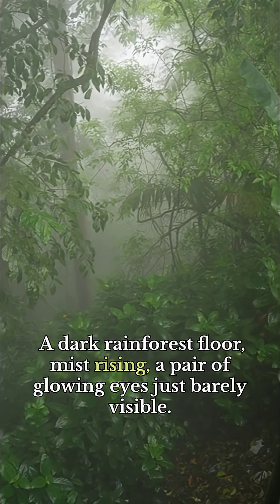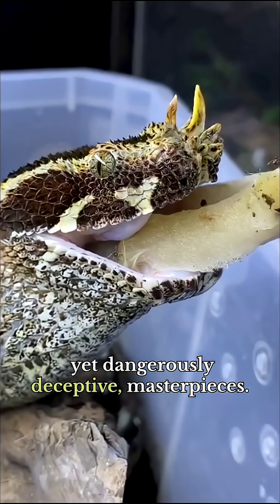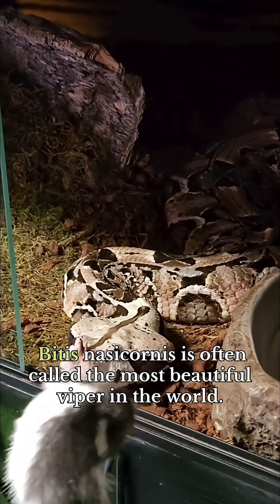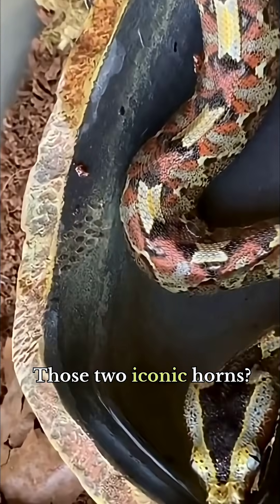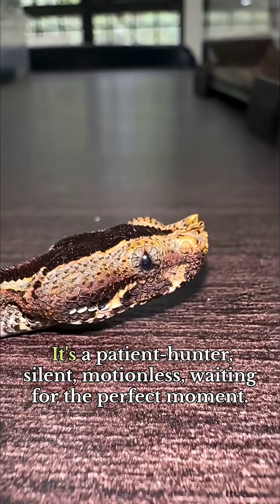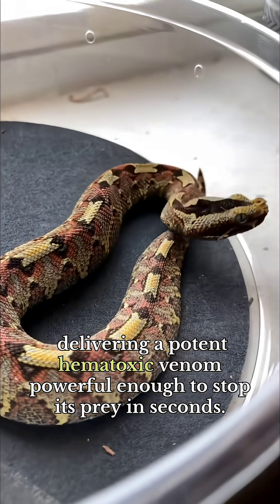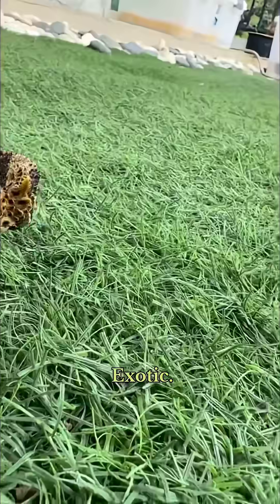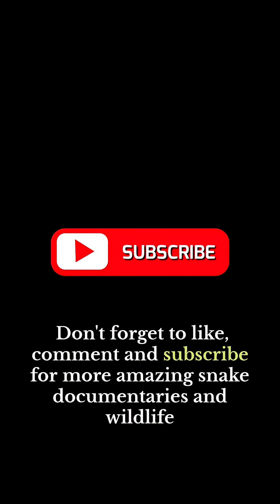“The Rhinoceros Viper: Africa’s Most Beautiful but Deadly Snake!”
Step into the mysterious rainforests of Africa and discover one of the most extraordinary snakes on the planet — the Bitis nasicornis, also known as the Rhinoceros Viper.

Famous for its vibrant colors, horn-like scales, and lightning-fast strike, this viper is often called the most beautiful venomous snake in the world. But behind that beauty lies a powerful predator equipped with potent hemotoxic venom, stealth hunting skills, and world-class camouflage.

In this video, we explore:
🐍 The meaning behind the name “Rhinoceros Viper”
🌈 Its stunning color patterns and rainforest adaptations
⚡ How it hunts using silent ambush tactics
💉 The truth about its venom and danger level
🌍 Where it’s found in Africa and why it's so rare to see

If you love wildlife, reptiles, dangerous animals, or stunning nature documentaries, this is one video you don’t want to miss.